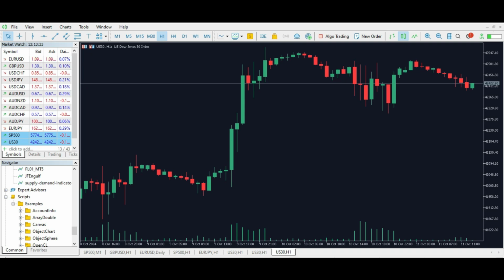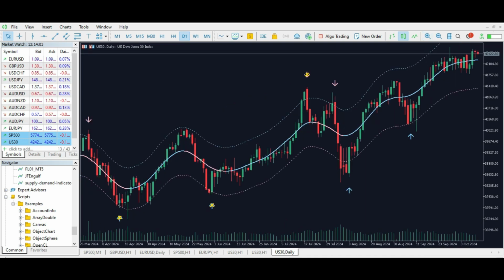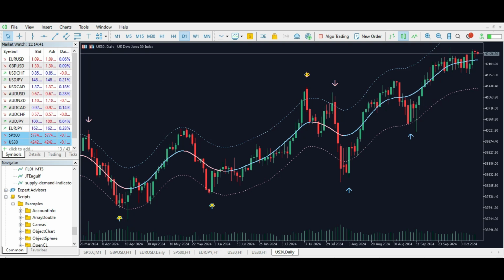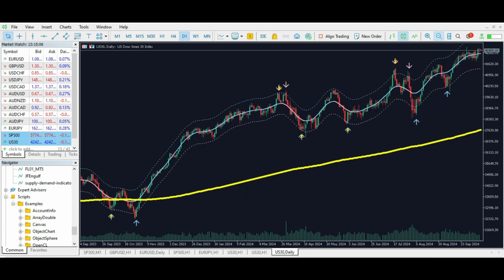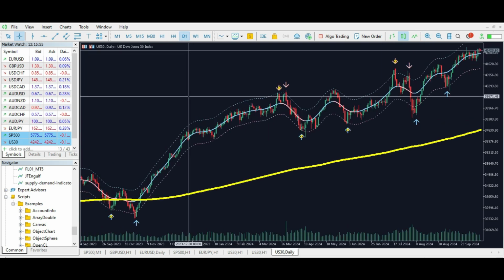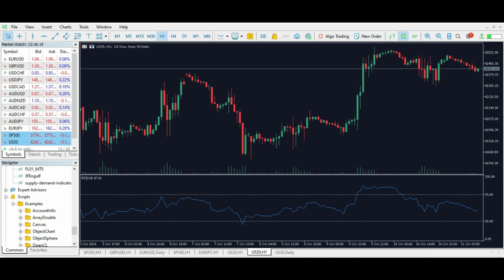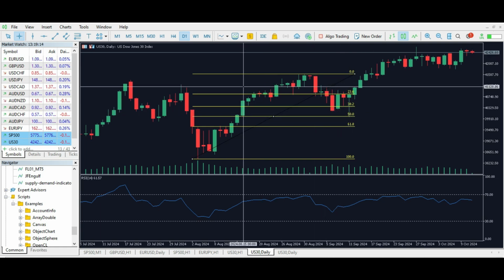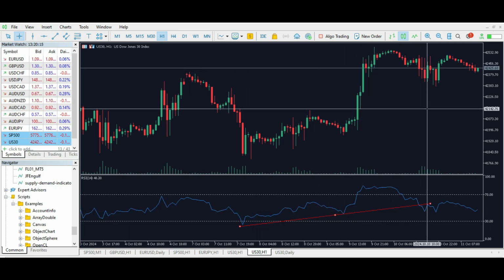How to Trade US30 on MT4? - US30 Dow Index Strategy